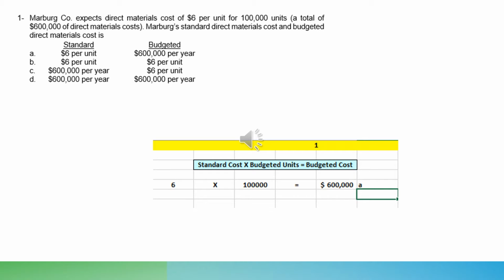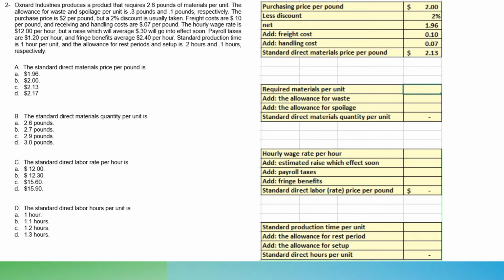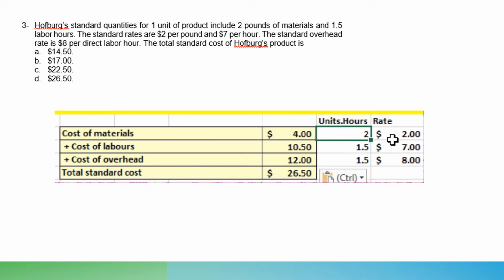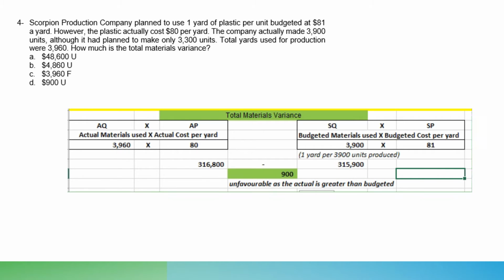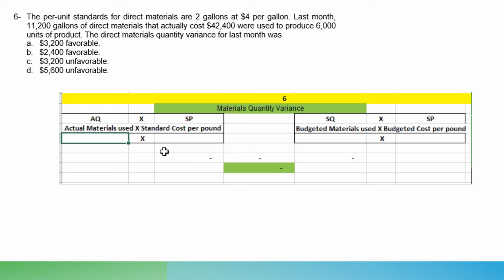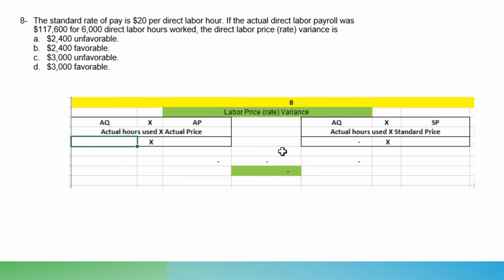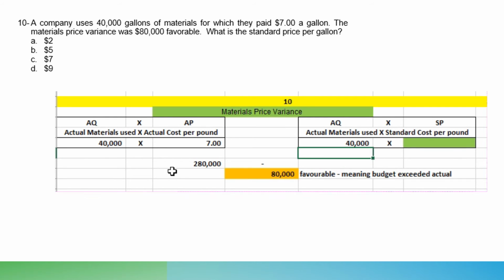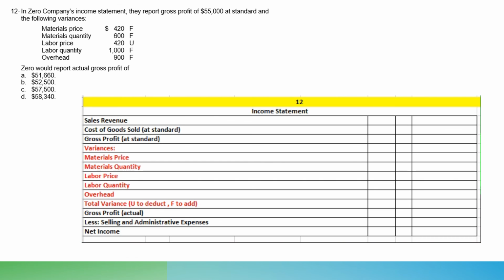Chapter 15 Class Activity Walk Through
Fanshawe College
ACCT 5012
Chapter 15
Standard Costing and Balanced Scorecard
Exercise Walk Throughs